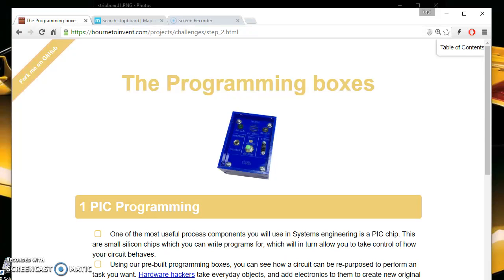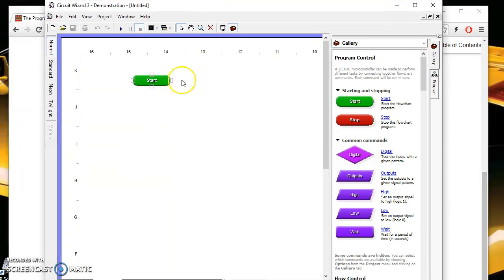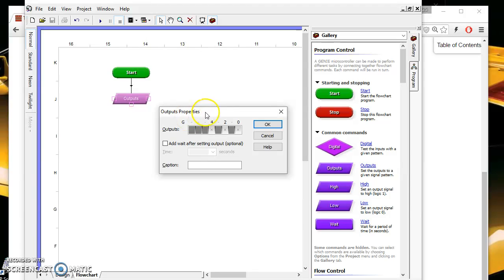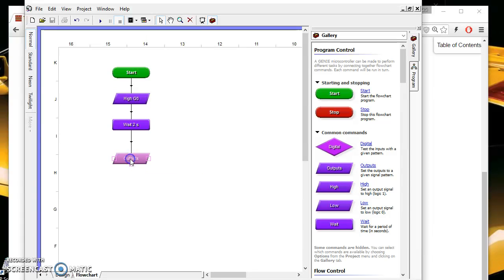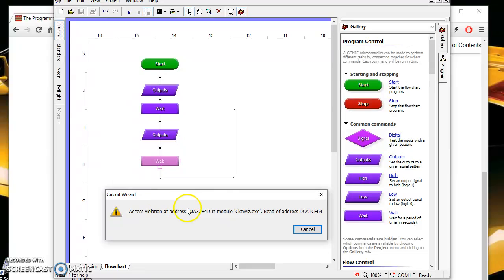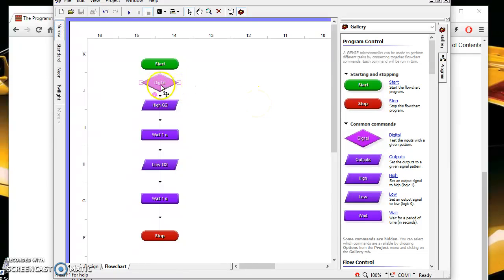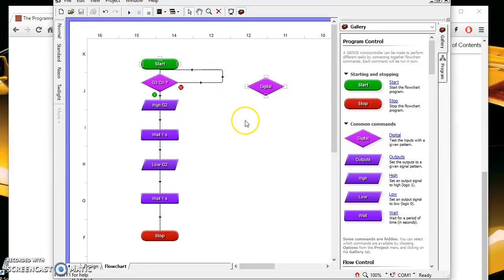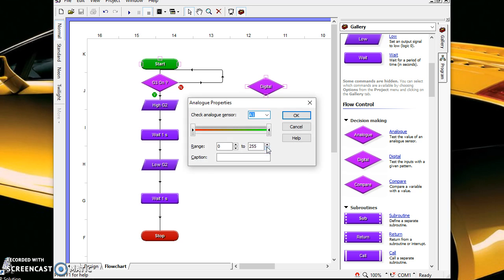8 SC Programming boxes